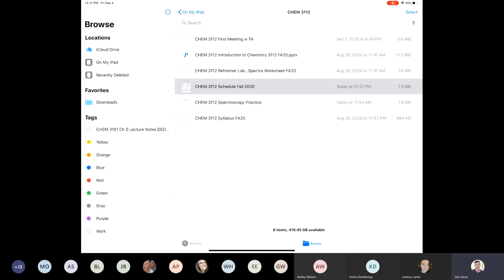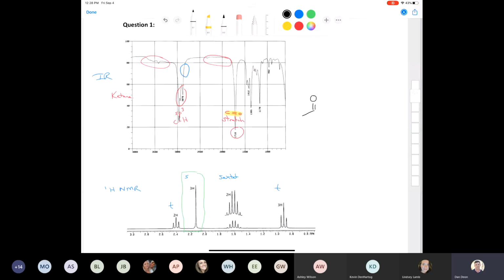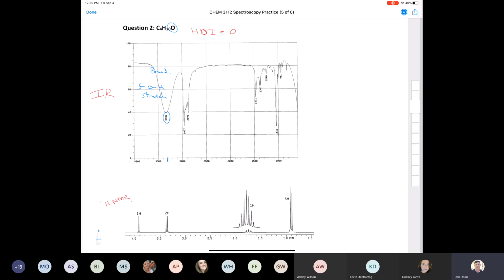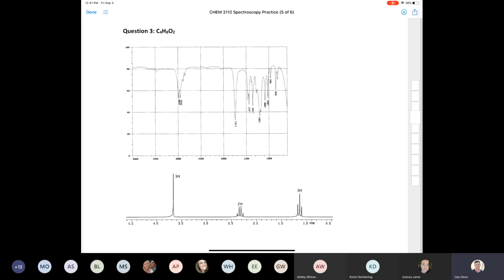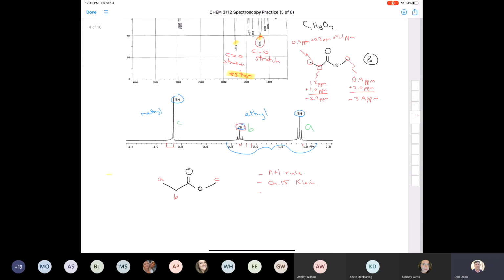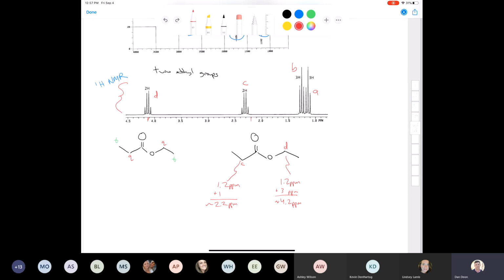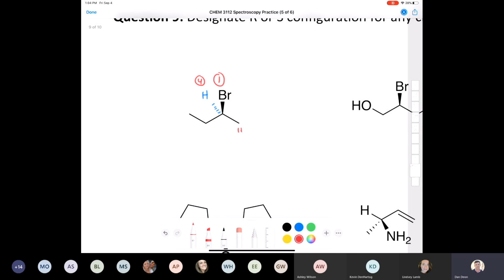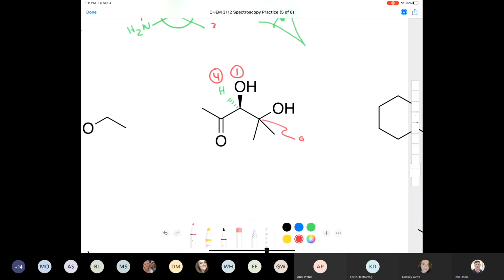CHEM 3112 Lecture September 4, 2020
Mr. Deon